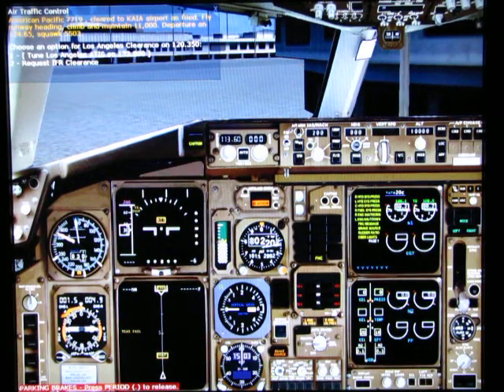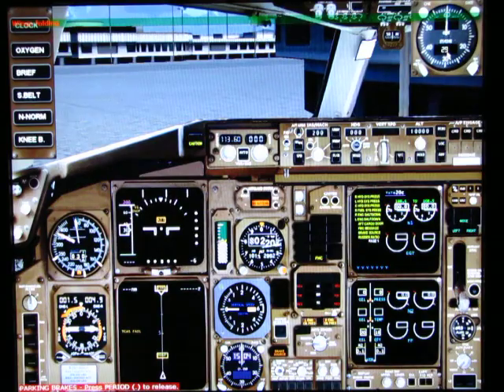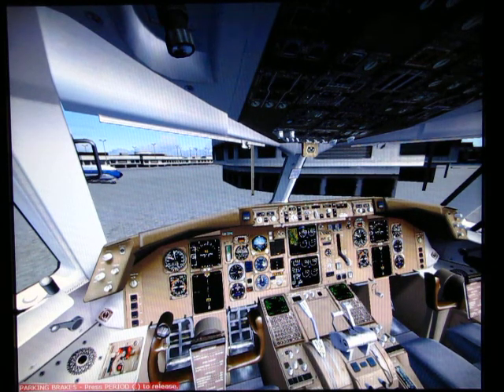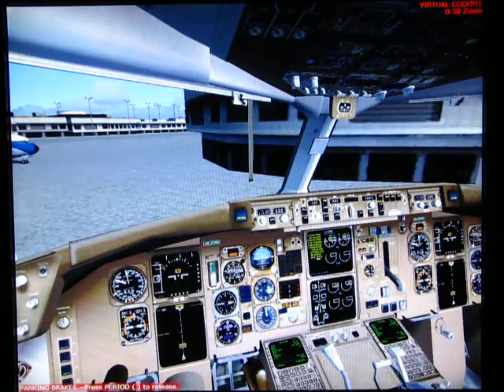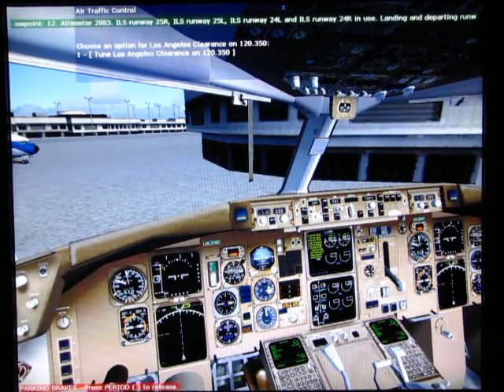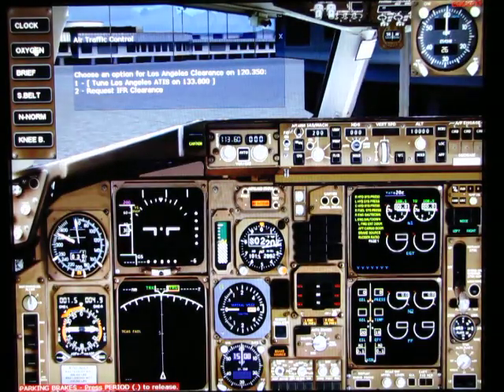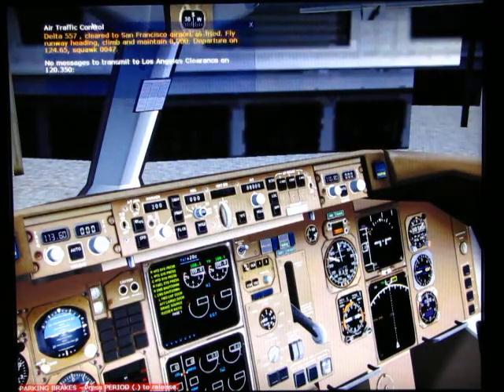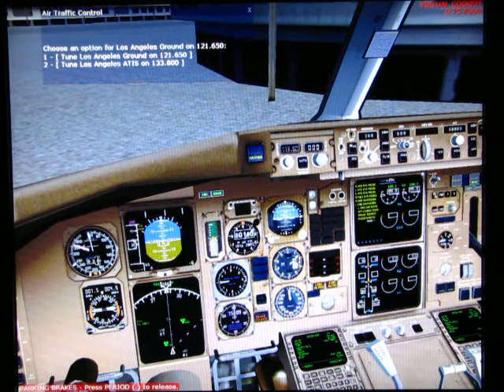Flying the 767 Part 05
Part 5 of a series of videos detailing a simulated 767-300 Flight from KLAX to KSFO.

In this episode, we examine:
-Virtual Cockpit Orientation
-Initial Cockpit Setup
-ATIS
-Initial Clearance